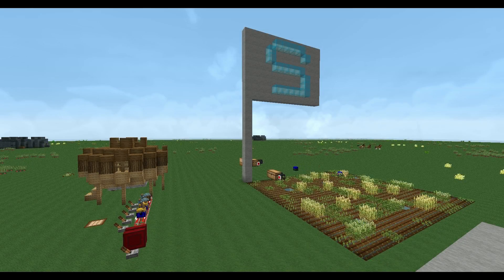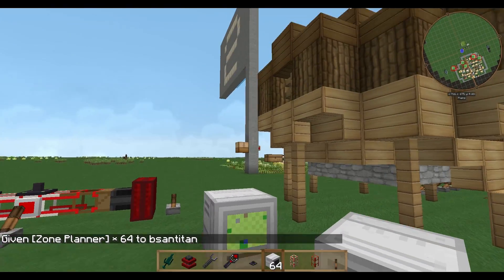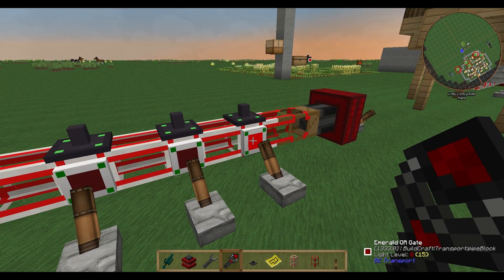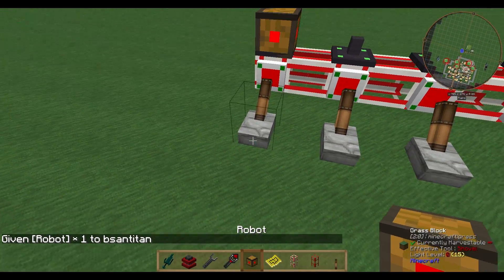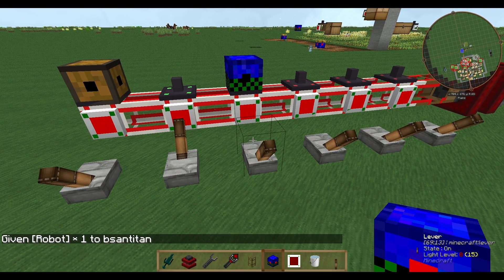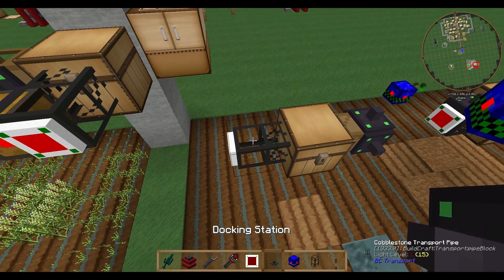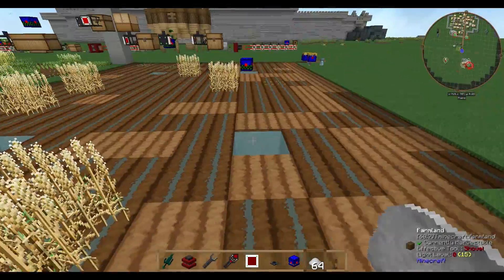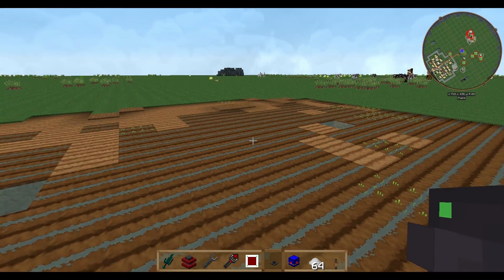Buildcraft ROBOTS TUTORIALS - P5: AUTOMATIC FARM || BC ROBOTS ENGLISH